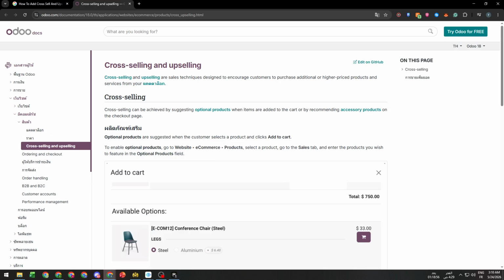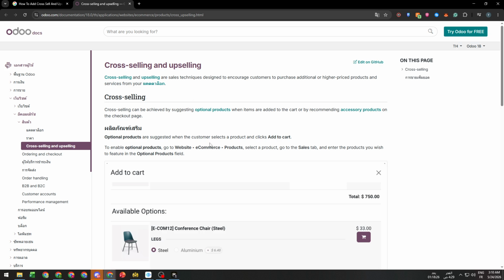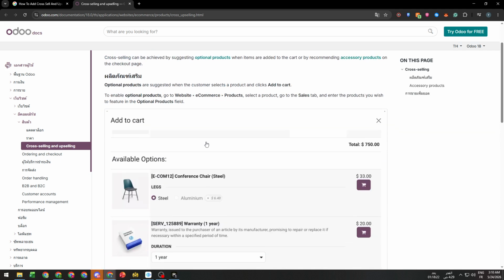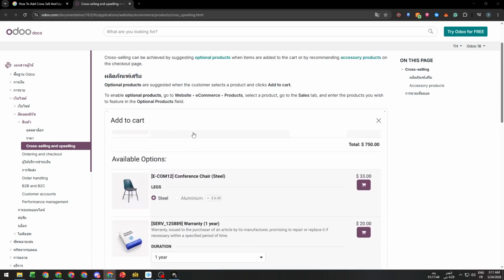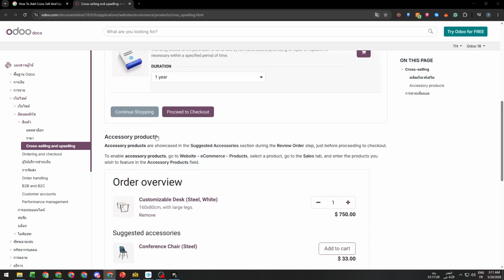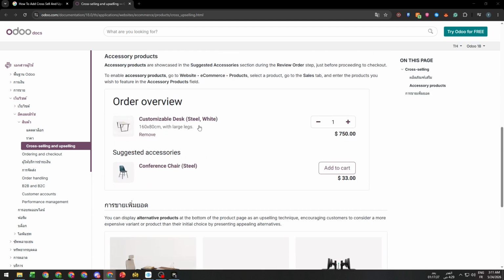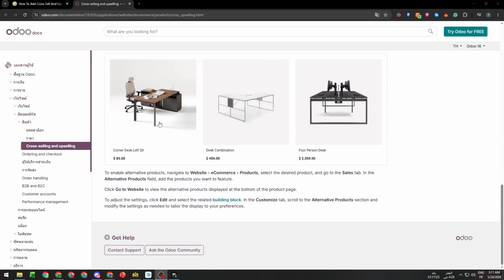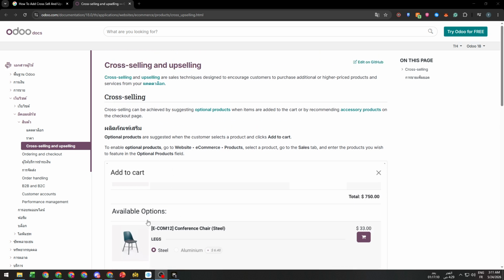How To Add Cross Sell And Upsell Products In Odoo! Tutorial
Today we talk about odoo,odoo tutorials,add cross sell and upsell products in odoo,odoo community